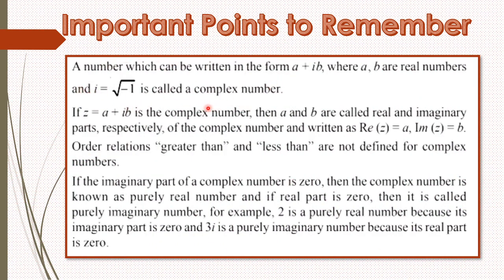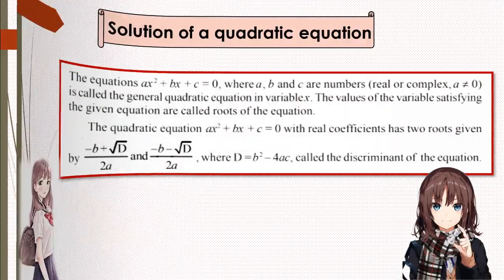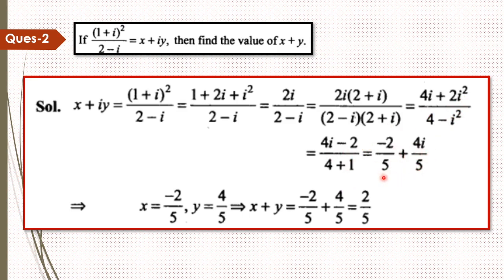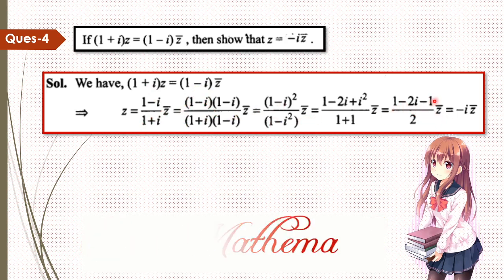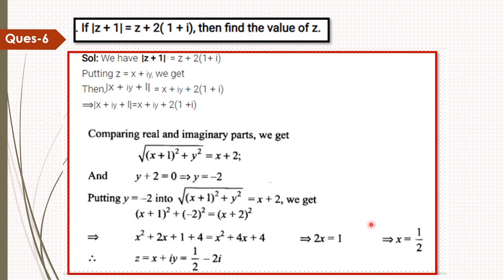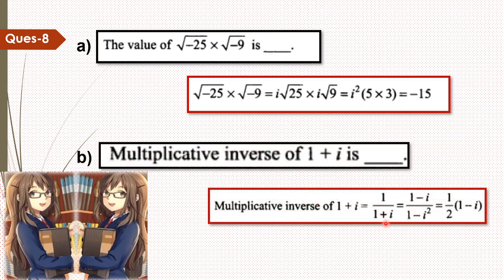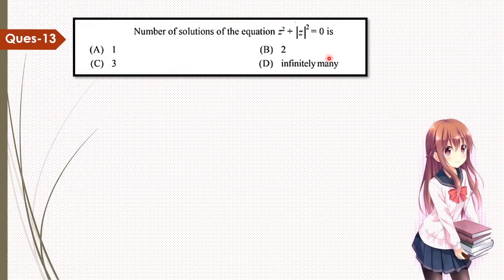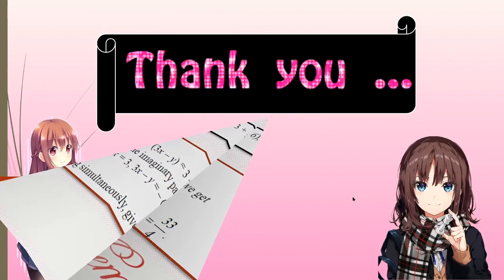Class XI, Ch-5 Complex Numbers & Quadratic Equations (Part-4)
* This is a Recapitulation video based on concepts of Complex Numbers & Quadratic Equations.
* Few Important points and concepts have been revised.
* Extra questions have been discussed.
* Homework:
Examples of NCERT